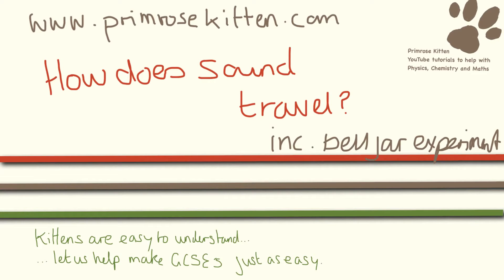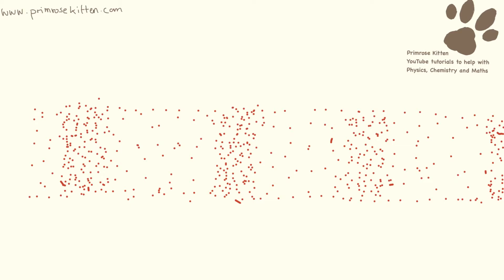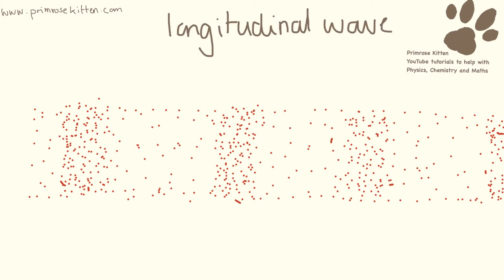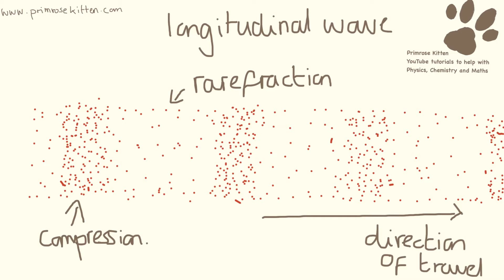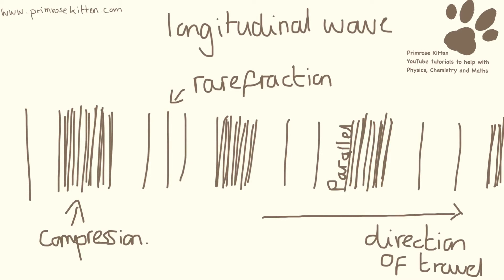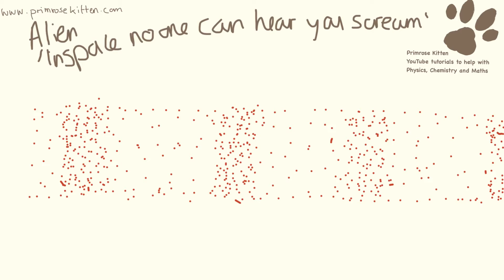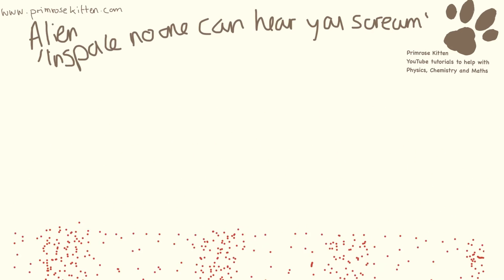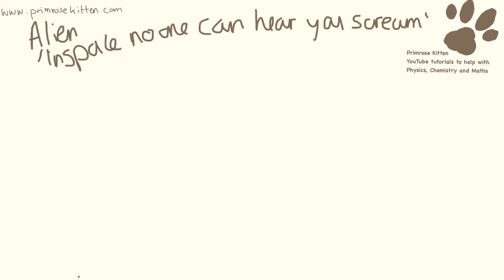How does sound travel? Inc. the Bell Jar Experiment